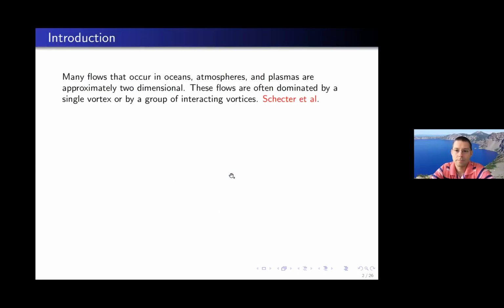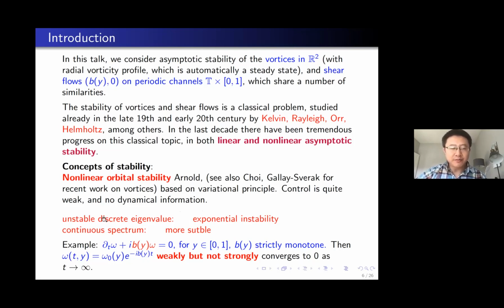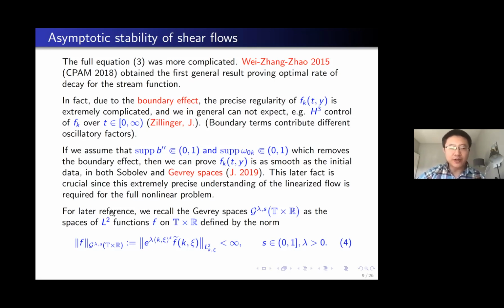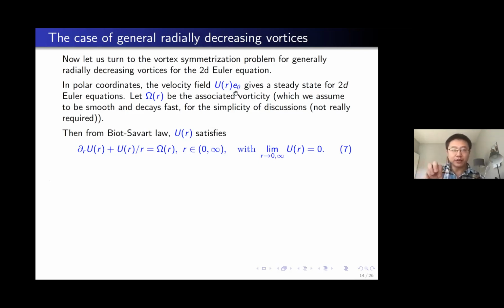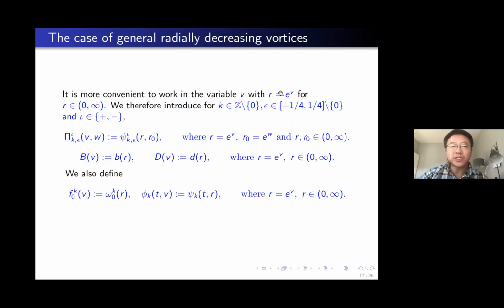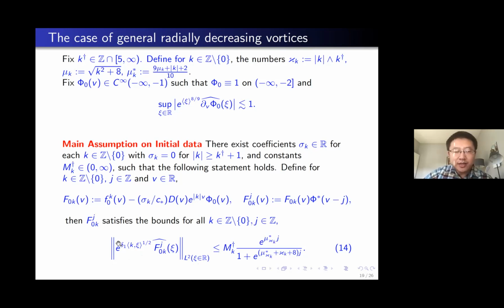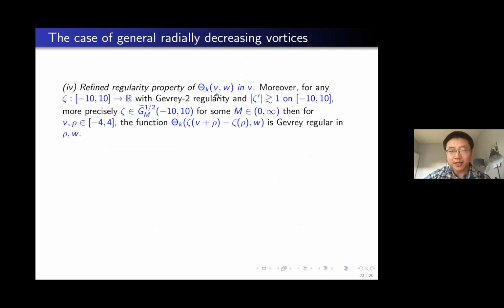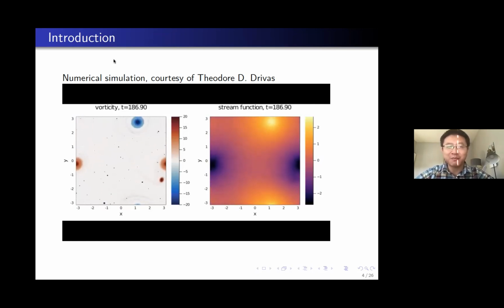VAPS30:"Linear vortex symmetrization: the spectral density function approach and Gevrey regularity"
Speaker: Hao Jia,   University of Minnesota

Abstract: The two-dimensional incompressible Euler equation is globally well-posed but the long-time behavior is very difficult to understand due to the lack of global relaxation mechanism. Numerical simulations and physical experiments show that coherent vortices often become a dominant feature in two-dimensional fluid dynamics for a long time. The mathematical analysis of vortices, especially in connection to the so-called `vortex symmetrization` problem, has attracted a lot of attention in recent years.

In this talk, after a quick review of recent developments in the study of nonlinear asymptotic stability of shear flows and the symmetrization problem for (the special case of) point vortices, we turn to the general vortex symmetrization problem and report a recent result with A. Ionescu for the linearized flow. The linearized problem has been analyzed before by Bedrossian-Coti Zelati-Vicol who proved the optimal rate of decay for the stream function (as well as the so-called vortex depletion phenomenon) and  obtained control on the profile of the vorticity field in Sobolev spaces with limited regularity.

Our main new discovery is that in the vortex problem, unlike the shear flow case, it is no longer possible to obtain smooth control uniformly in time on a single modulated profile for the vorticity field. Rather, there are two such profiles. To address this issue (for future nonlinear applications), we propose instead to control a new object, the so-called `spectral density function`, which is naturally associated with the linearized flow and can be bounded, for the linearized flow at least, in the same Gevrey space as the initial data.